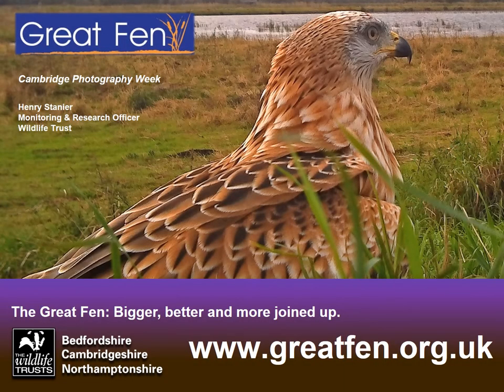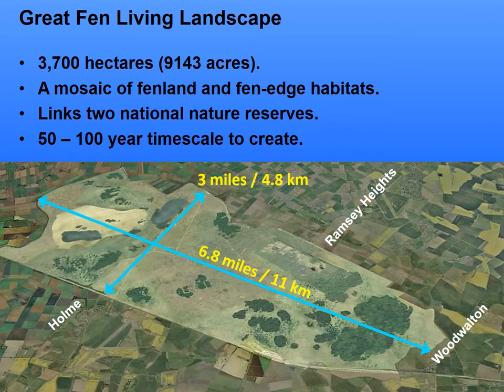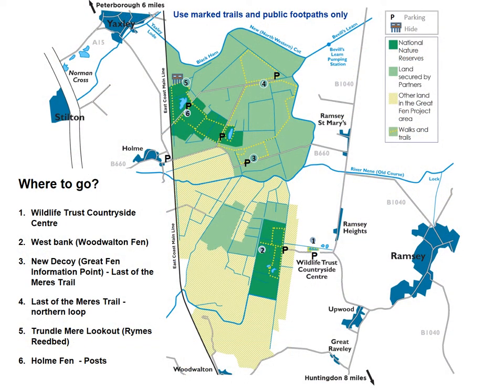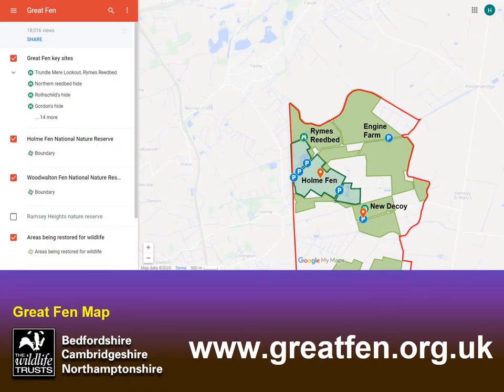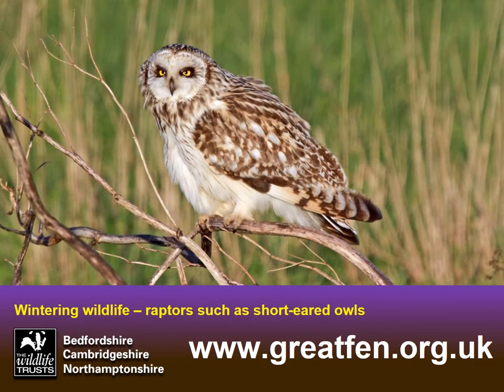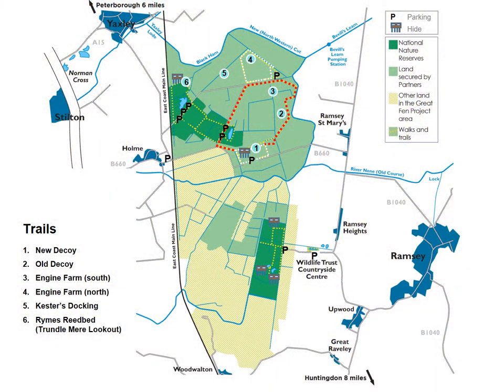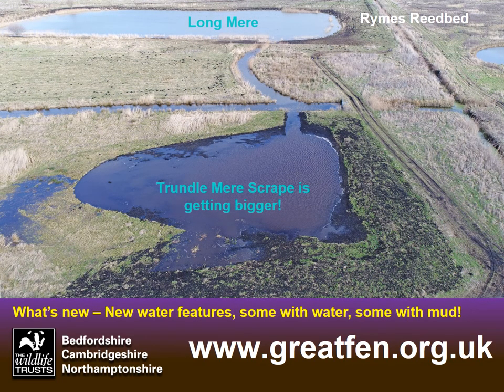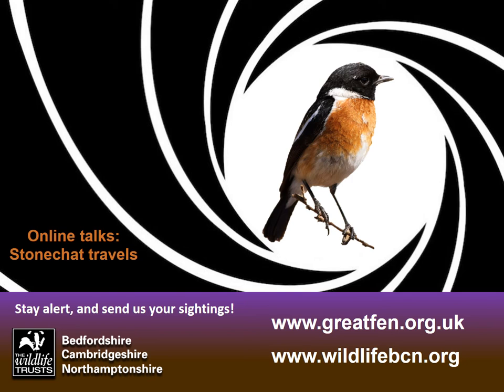Photography at the Great Fen​ Wildlife Trust with Henry Stanier​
Join Us On WhatsApp for special offers and updates:
Text Join to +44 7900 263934